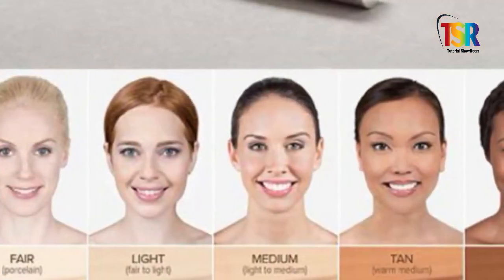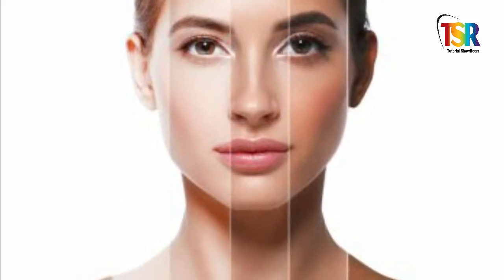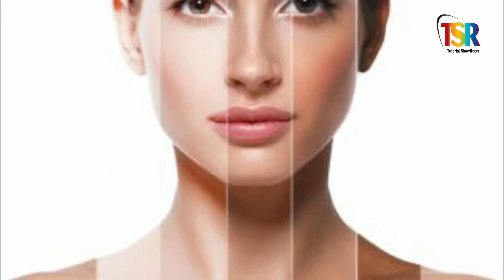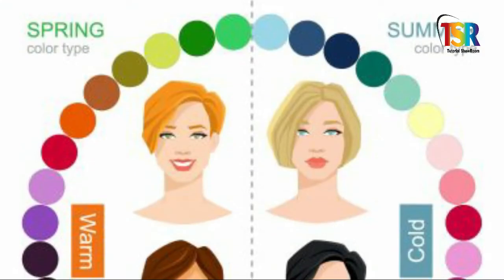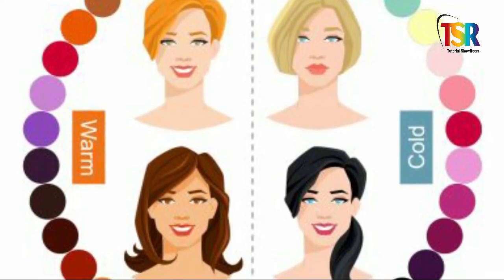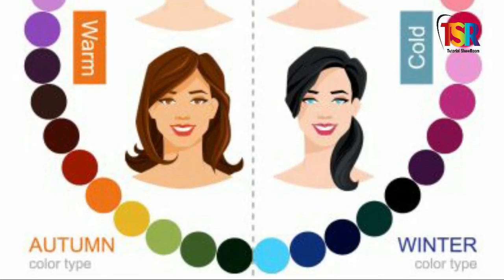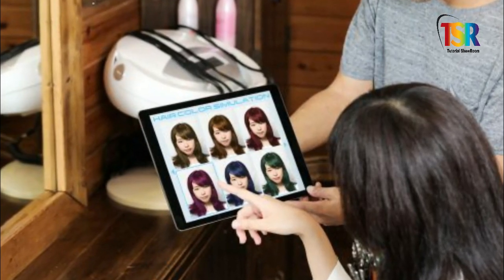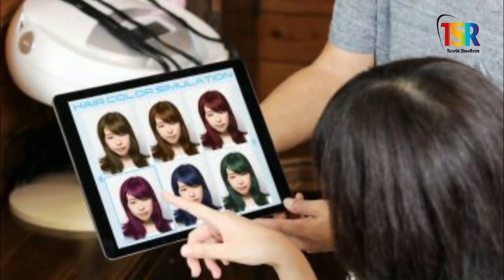How to Identify Skin Undertones for Indian Skin | What is a skin undertone?